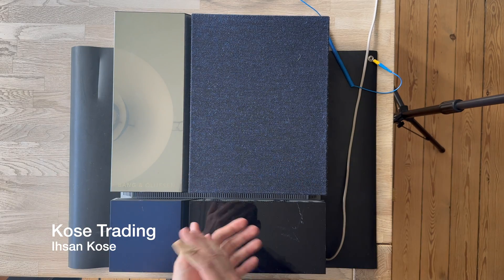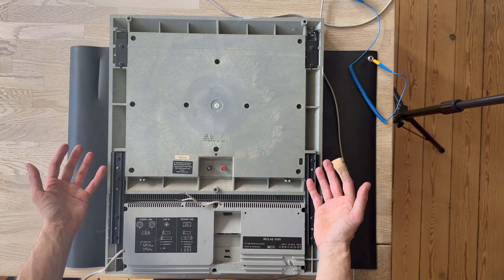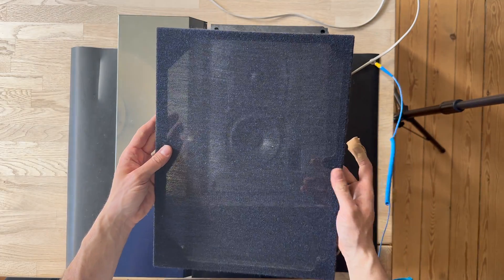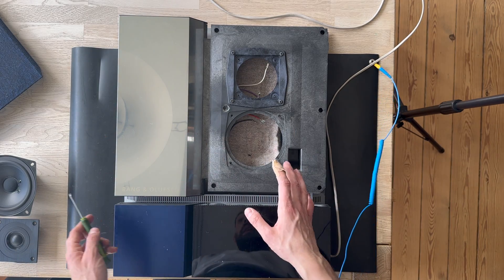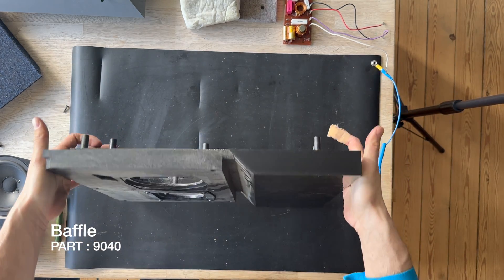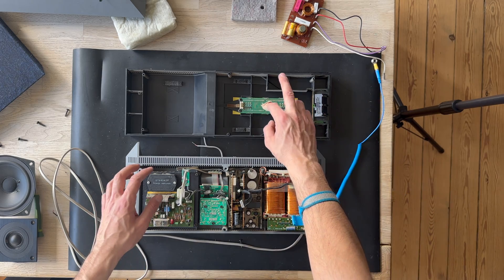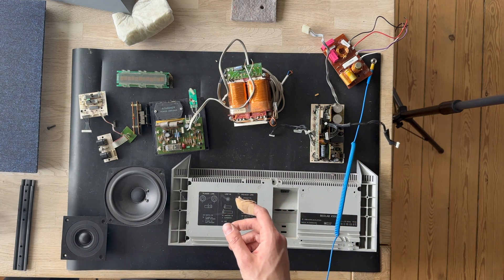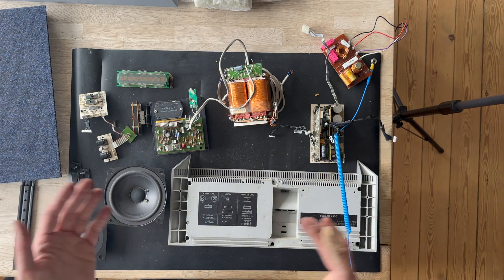Bang & Olufsen Beolab 4500 Active Loudspeakers Disassembly process and Repair guide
In this episode we have the Beolab 4500 at the table. As usual we talk about the product and begin the Disassembly process for the Beolab 4500.

The BeoLab 4500 is a wall speaker with a maximum depth of 8 cm. It employed the wall as a reflector to produce enhanced bass reproduction and an integrated (active) amplifier. You could see on the display which source the BeoLab 4500 was now recreating.

The panel loudspeaker came in two varieties. The main image above displays the BeoLab 4500 with an integrated amplifier and Dynamic Bass Equalizer, as well as the pure Beovox 4500 loudspeaker, which automatically made up for the human ear's incapacity to detect deep bass tones at low volumes.

All the parts for Beolab 4500 can be founded in our website.